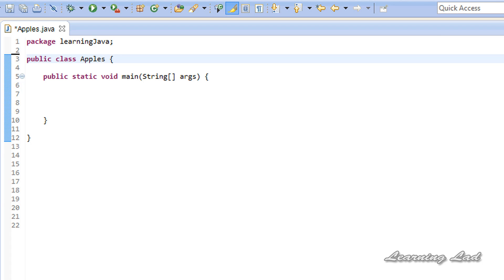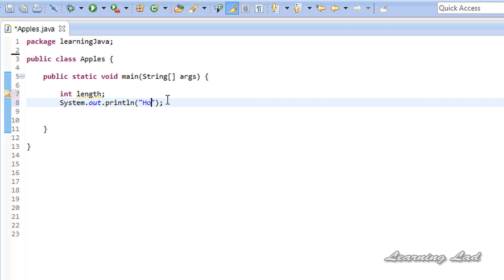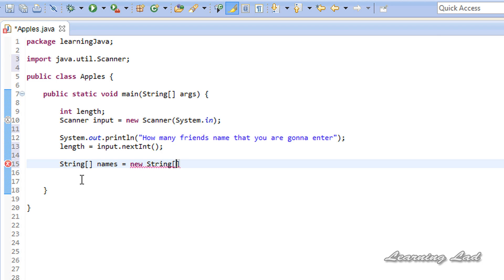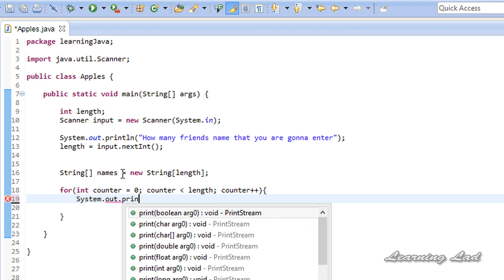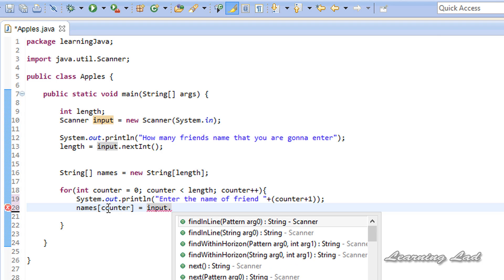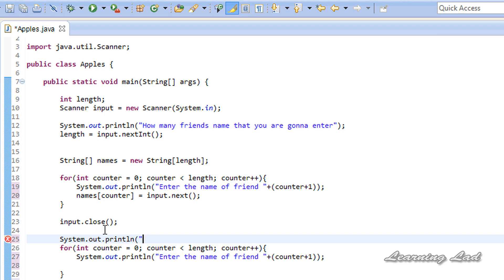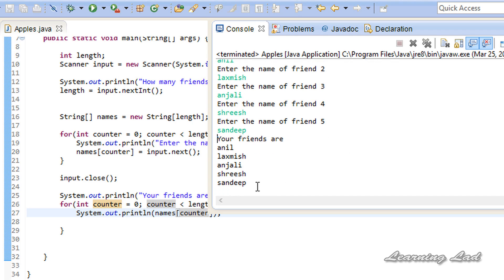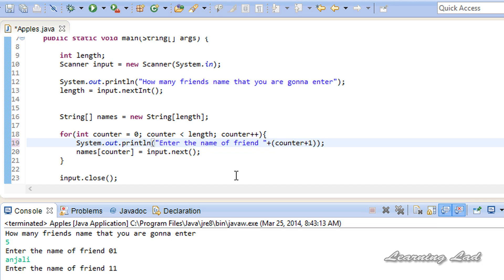Array User Input using For Loop | Java Programming Tutorial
In this video tutorial for beginners you will learn how to read / receive user input for the array in java programming language with example.

You will learn how to create an array, how to read input for the all array elements from user, how to display all the all elements using a loop in detail with example.